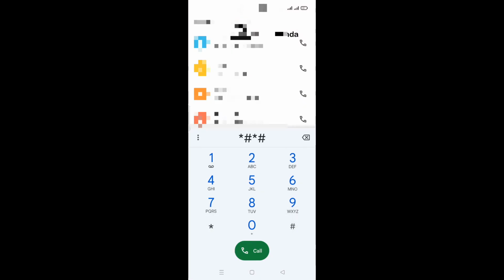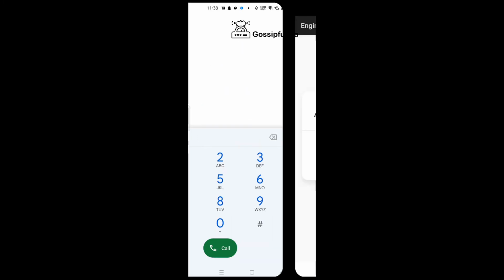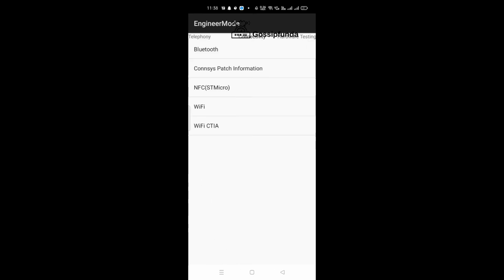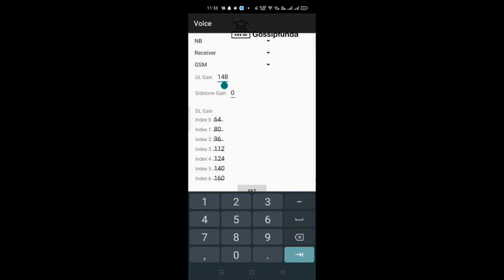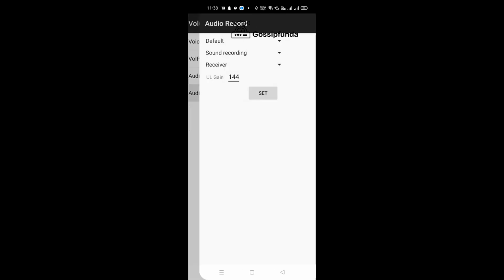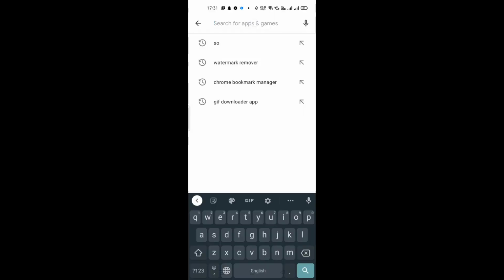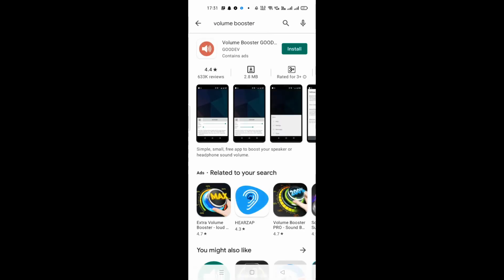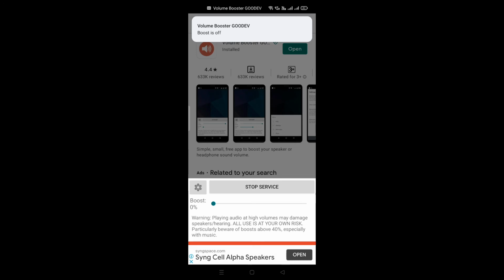Why is my volume so low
1. Link to the short in question
2. Link to your YouTube channel (for ownership verification)